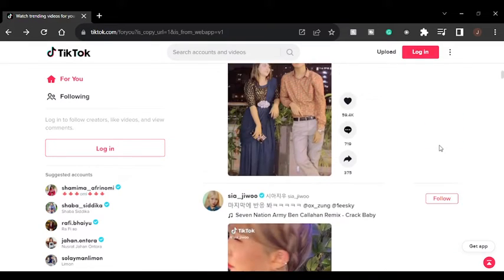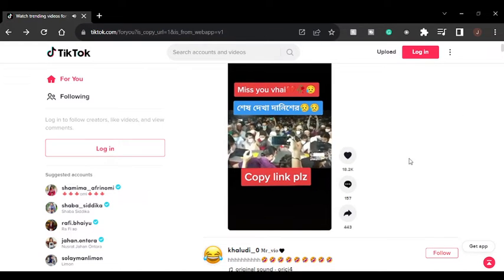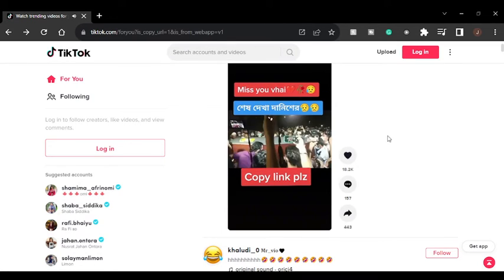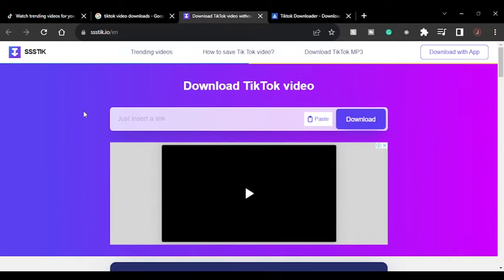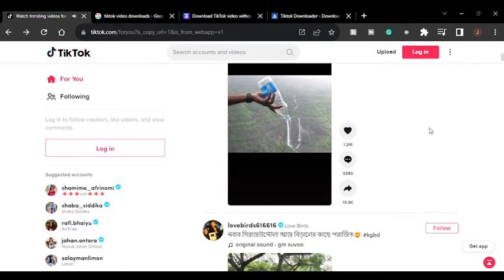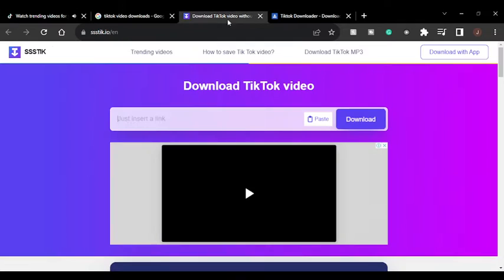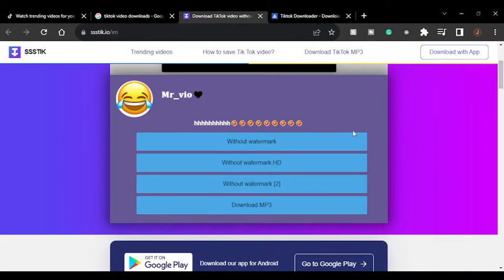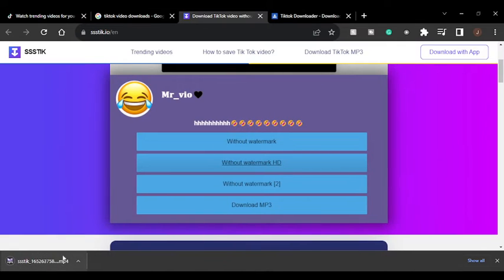How To download tiktok videos without watermark 2022 trick!!!!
Today in this video we are showing that how to download tiktok videos without watermark and this is the best legit way which can help people.
Thanks